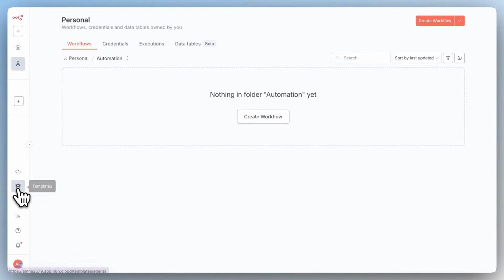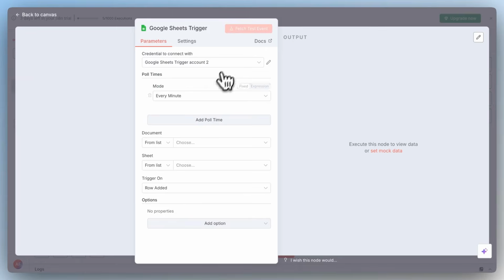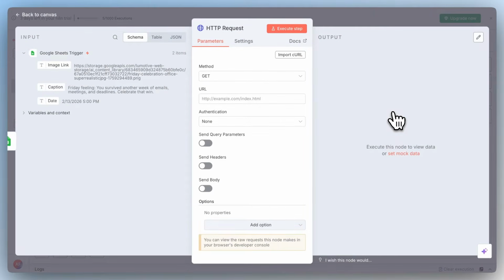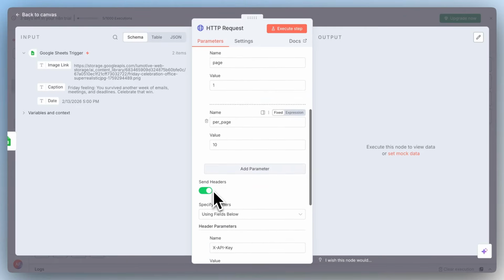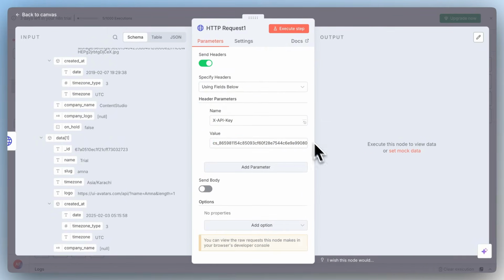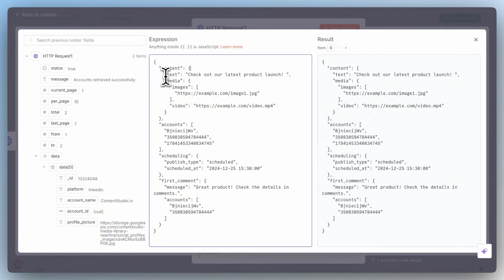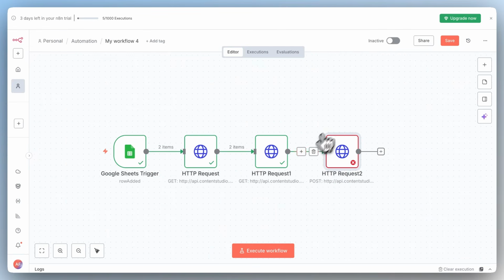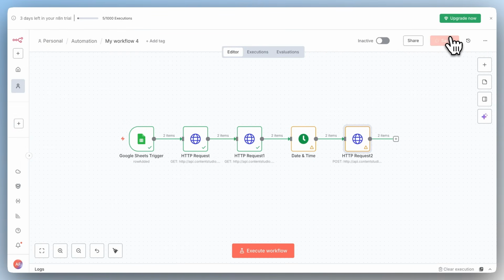n8n Tutorial for Beginners | 10x your Social Media Automation | HTTP Request Node Made Easy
Introducing n8n - the tool that takes automation to a whole new level.

In this video, I’ll walk you through how to connect ContentStudio with n8n. You’ll learn how to build your first workflow step-by-step, using Google Sheets as the trigger and ContentStudio as the action, all while understanding the logic behind HTTP requests, authentication, and data flow.

n8n is perfect for creators, marketers, and agencies who want full control over their workflows. Unlike other automation tools, it lets you design every branch, add conditions, and run advanced data logic, no limits, no code.

By the end of this tutorial, you’ll understand:

→ How to build workflows in n8n
→ How to use triggers and actions to connect your favorite tools
→ How to set up a Google Sheets trigger that sends new data directly into ContentStudio
→ What are HTTP Request nodes and how to use them
→ The difference between GET, POST, PUT, and DELETE methods, and when to use each
→ How to test and confirm your workflow in ContentStudio

And that’s just the start. Once you understand the basics, you can build powerful automations such as:

→ AI-powered workflows that connect ChatGPT with ContentStudio to generate captions or hashtags automatically.
→ Approval chains where updates in Slack or ClickUp trigger post scheduling.
→ Advanced scheduling systems that mix Google Sheets, Drive, and Notion into one unified pipeline.
→ Data syncing flows where your content, analytics, and reports move seamlessly between apps.

You’ll also see how to reference ContentStudio’s API documentation inside n8n, import cURL commands, and pass dynamic data from Google Sheets to your social accounts, all without touching a line of code.

So whether you’re automating something simple, like syncing captions from Sheets, or building an entire AI-powered content pipeline, this video will help you master n8n’s true potential.

Timestamps:
0:00 – Introduction: n8n vs other automation tools
0:55 – n8n dashboard overview
1:08 – Starting a new workflow from scratch
1:44 – Adding a trigger node
3:33 – Understanding HTTP Request node
4:09 – GET, POST, PUT, DELETE explained
4:55 – Fetching workspaces
6:33 – Fetching social accounts
7:54 – Creating and scheduling posts in ContentStudio
10:56 – Fixing date formats with Date/Time node
12:17 – Testing and confirming your automation
12:44 – Outro & next tutorial (Pabbly Connect)